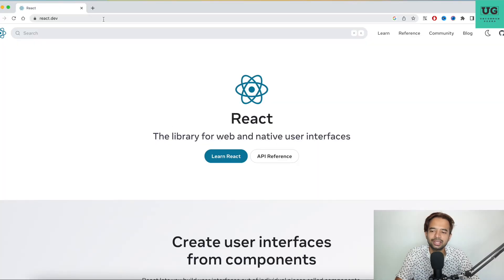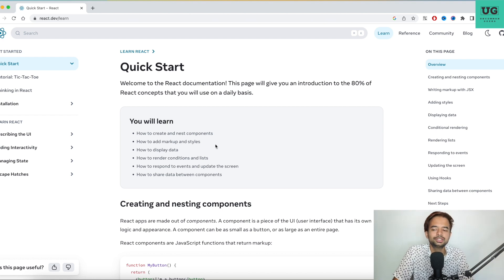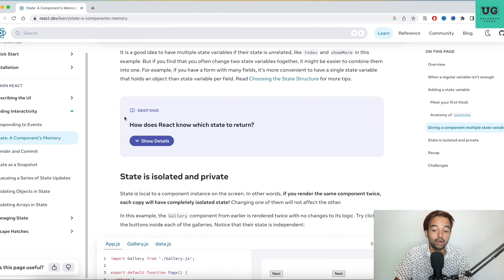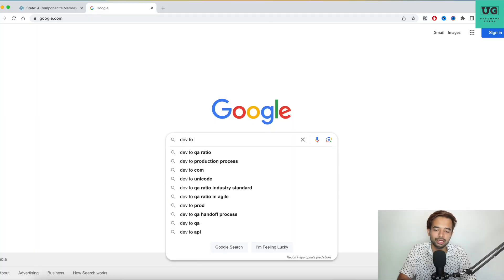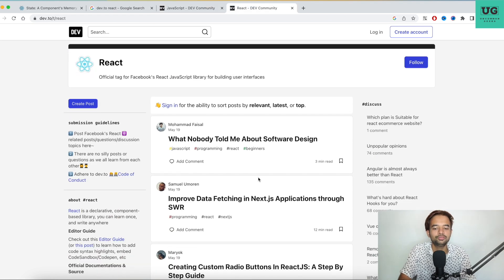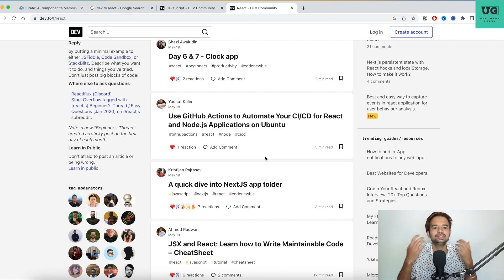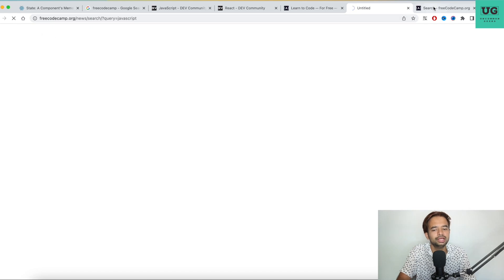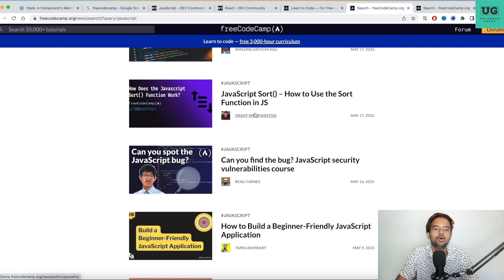3 websites that every frontend developer should know !!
UncommonGeeks is a Youtube channel dedicated to helping candidates clear their interview. There are more than 100+ videos and new videos will be uploaded every week.

Below are the 3 websites which every frontend developer should know.

By visiting the above sites and reading through it regularly, you can become an expert in frontend and you can also become a frontend content creator.

Join Uncommon Geeks community to discuss with other developers
To talk to me one one one book a session